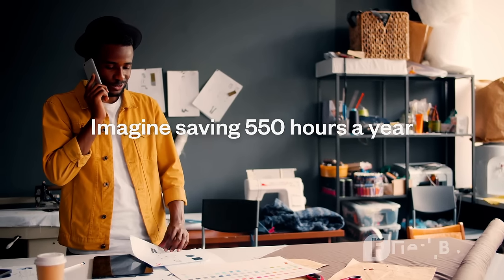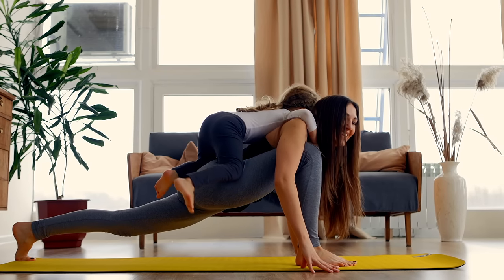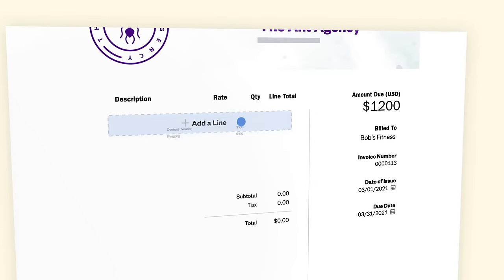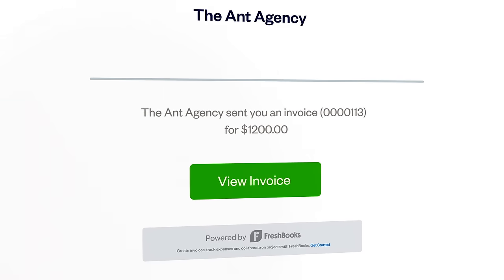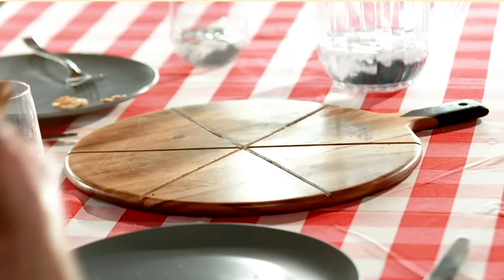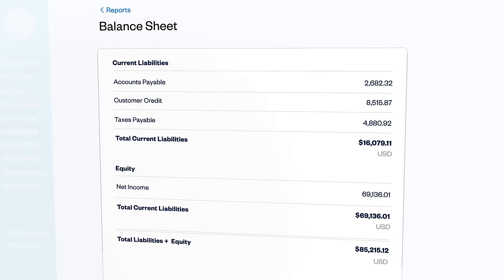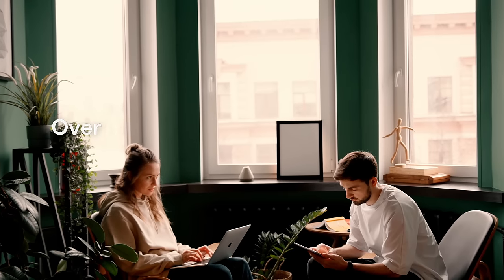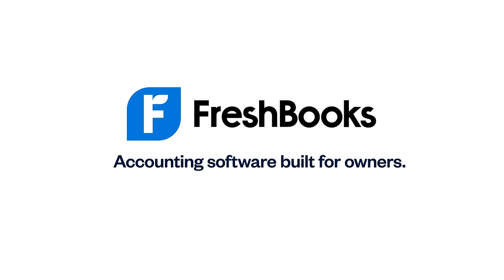How to Get Started on FreshBooks | FreshBooks Accounting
Ready to start saving 550 hours a year on your accounting? FreshBooks gives you the tools and info you need to focus on your big picture—your business, team, and clients.

Join over 30 million people who have used FreshBooks, free for 30 days at FreshBooks.com.